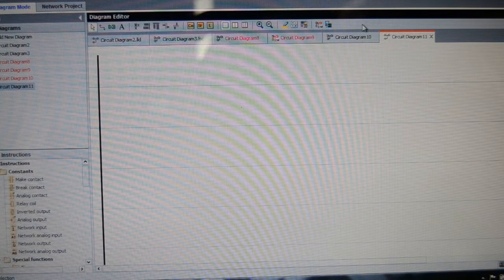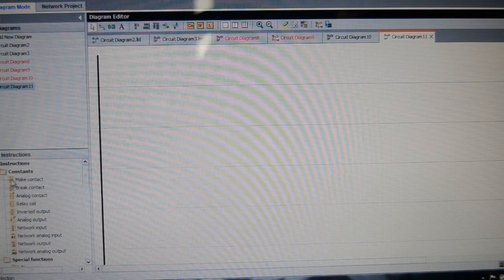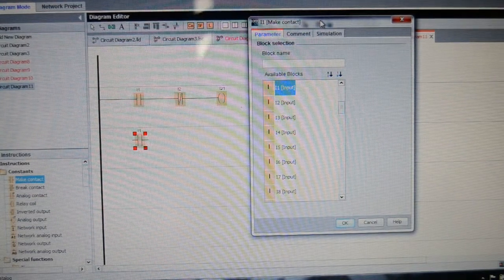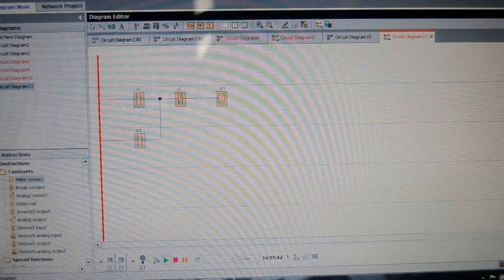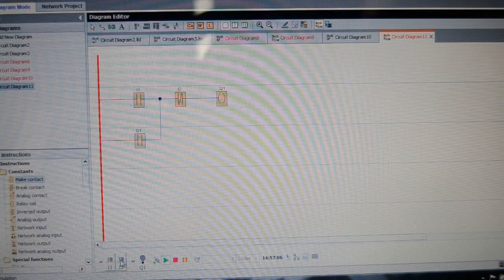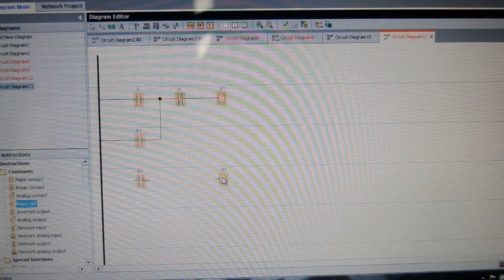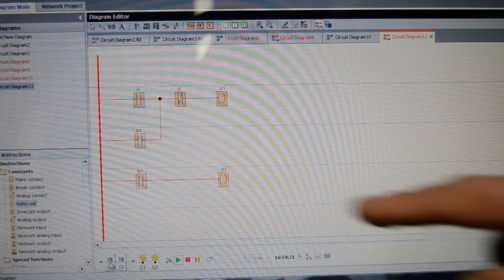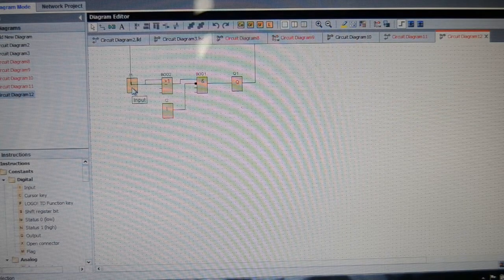PLC Basics pt4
Why ladder can be easier, sometimes and putting a seal in the circuit.